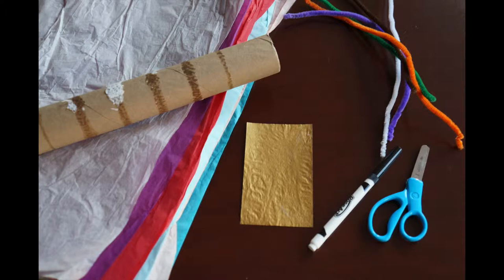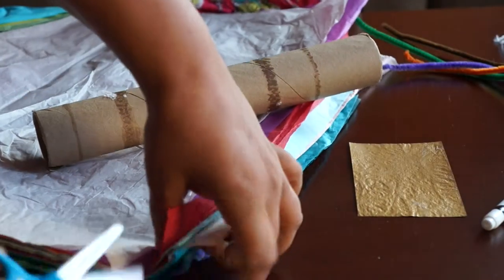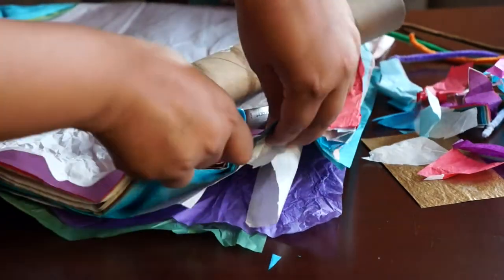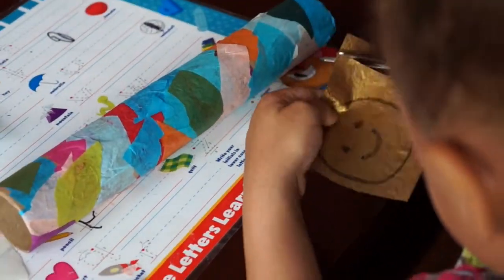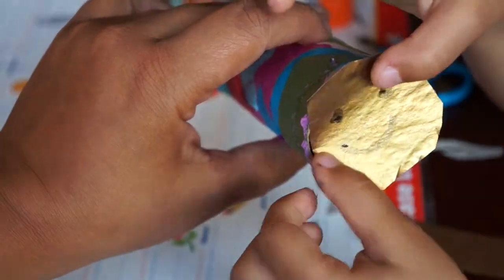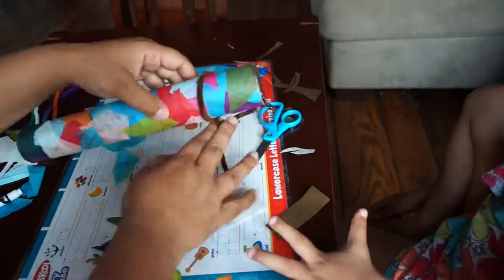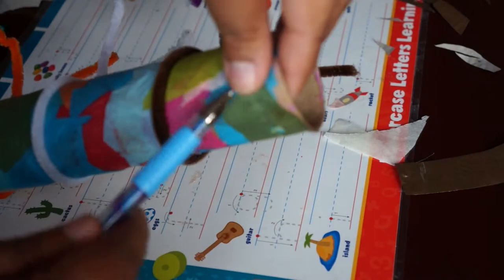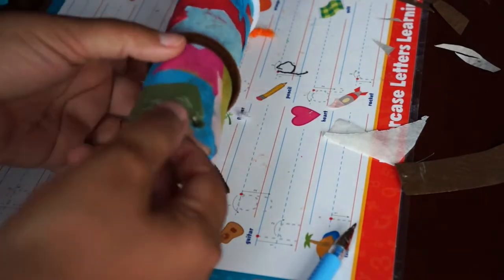How To: Caterpillar (Paper Towel Roll) - Adventure's of Riley Madison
The Very Hungry Caterpillar

We love love love pinterest, but let's be honest. Sometimes, the projects seem amazing but when you do it, it just doesn't turn out right. Well, we decided to try out some of the cool arts and crafts ideas for you guys. The video is about 3.5 minutes long so it won't take a lot of your time. You should definitely let your kids watch it so they can see how it's done.

 Items You'll Need:

1. Paper Towel Ring

2. Tissue Paper

3. Pipe Cleaner

4. Piece of Paper

5. Glue

6. Marker

7. Scizzors